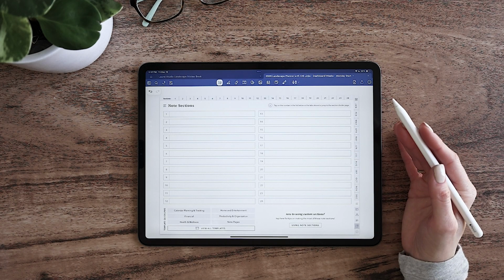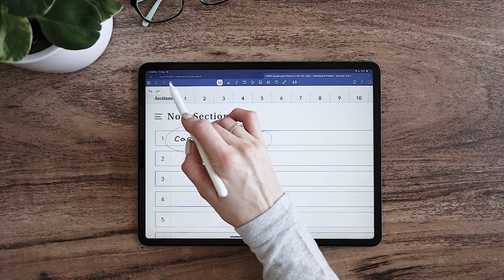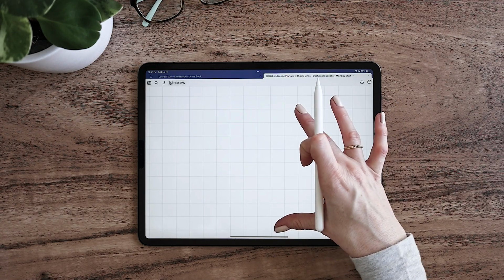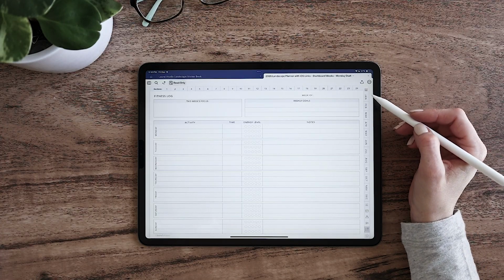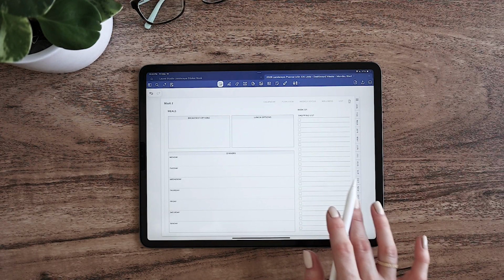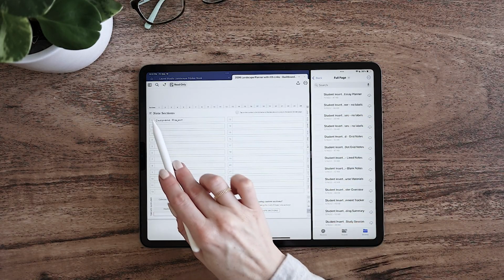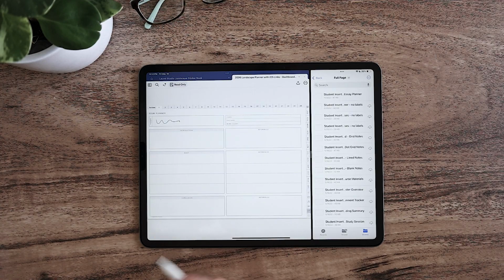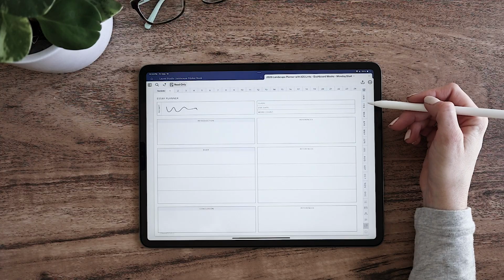How to Duplicate Pages & Add New Layouts to Any Digital Planner or Notebook (Step-by-Step Tutorial)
In this step-by-step tutorial, I’ll show you exactly how to duplicate pages and insert new layouts into your digital planner so you can customize it like a pro!

Whether you want to reuse a favorite page, add extra planning sections, or organize your planner more efficiently, these steps works for digital planners, notebooks, and journals across most popular planning apps.

You’ll learn how to:
➡️ Set up your notebook sections
➡️ Make the most of the template pages included in your planner or notebook
➡️ Import new pages / layouts to your digital planner or notebook

This video is perfect if you’re brand new to digital planning or just want to make sure you’re making the most of your digital templates. Once you’re set up, you’ll be ready to customize, plan, and stay organized with confidence.

⭐ Grab the FREE insert pages! Sign up for my freebie library to download my free insert pages for use in any planner or notebook

📖 FREE PLANNER! New to Digital Planning? Sign up for my Intro to Digital Planning email series + a free sample planner

📱 TABLET + STYLUS
Jump over to my storefront for my latest tablet and stylus recommendations!

Learn the Basics - How to Use Stickers, Bonus Pages and More!

VIDEO OVERVIEW
00:00 - Intro
00:50 - Setting up your custom sections
02:35 - Using note page overlays
04:00 - Using the template pages in your notebook/planner
07:56 - Adding new layouts with "Insert Pages"
09:30 - Managing layers over "insert page" background images
11:05 - Importing new PDF pages
12:50 - Sign up for insert page freebies!